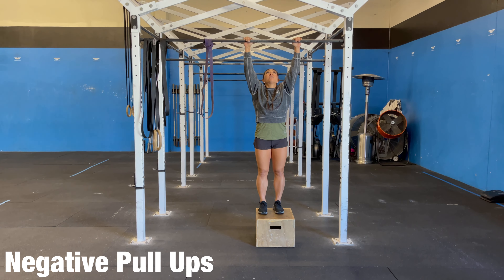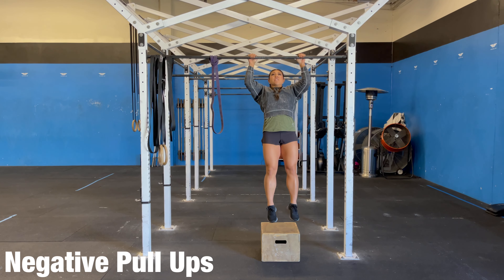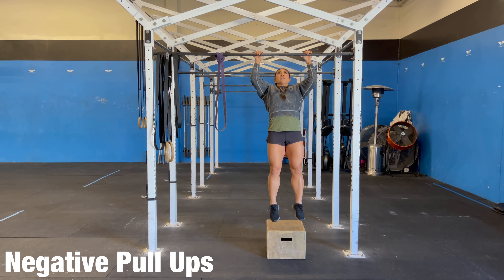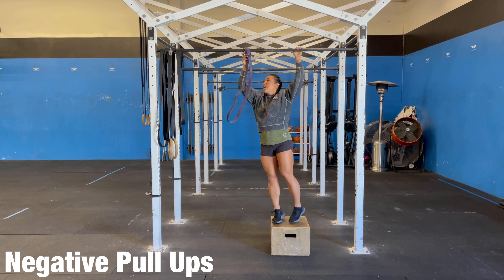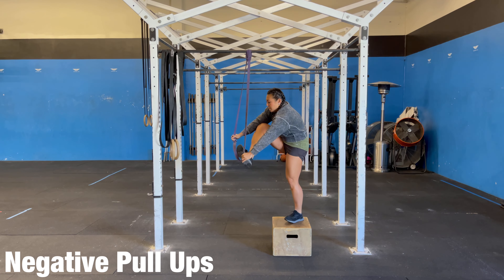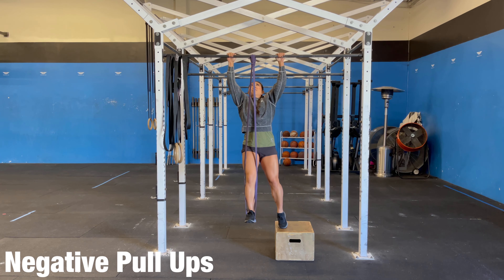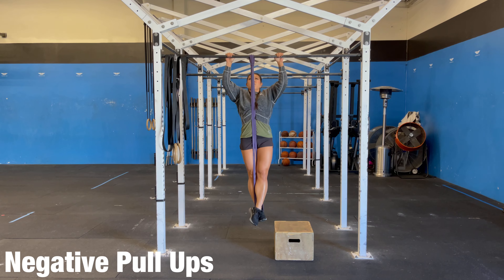Negative Pull Ups